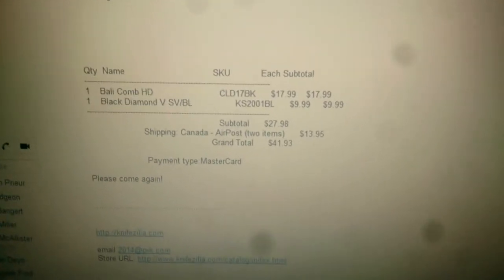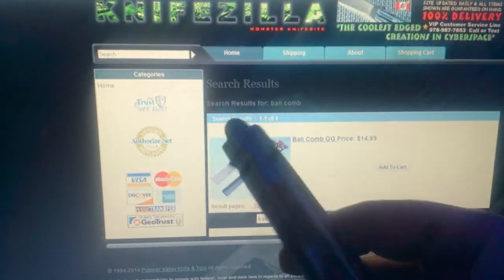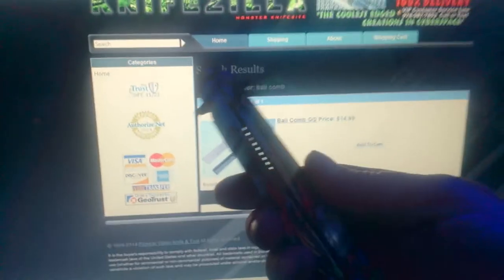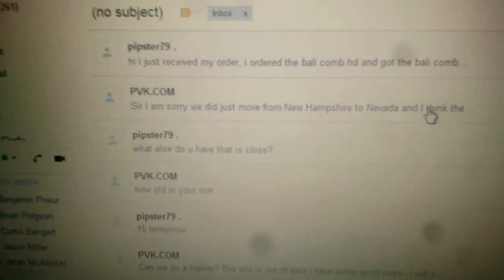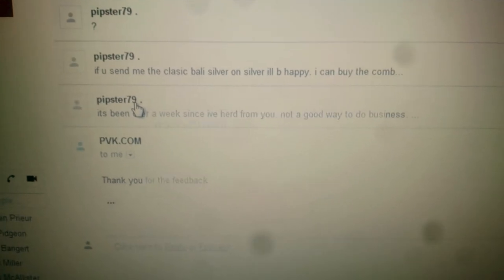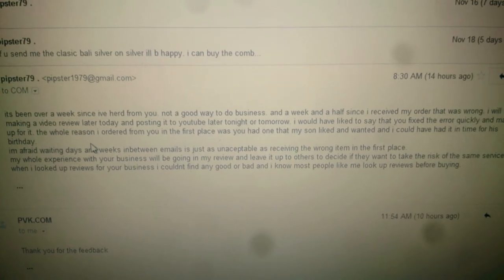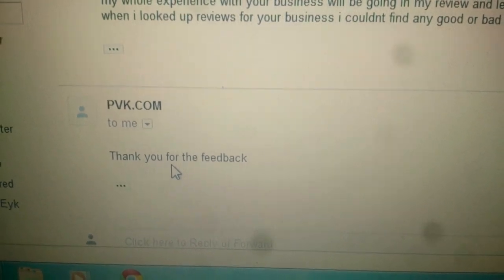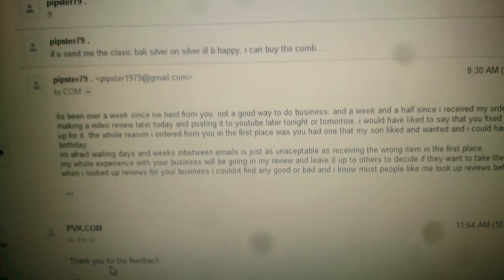DO NOT BUY FROM KNIFEZILLA!!!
i ordered a bali comb hd wich looked well built. this is the junk he sent me instead. very cheap and poorly constructed, tang pins barely in it ready to fall out even. he doesnt respond half the time